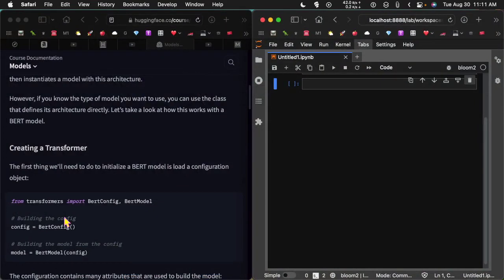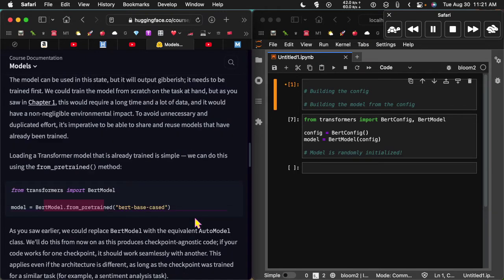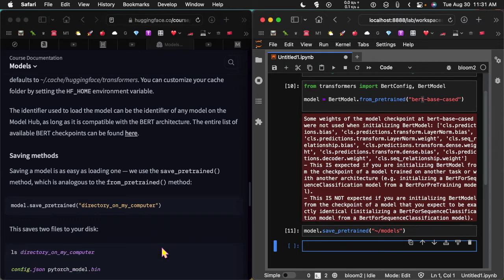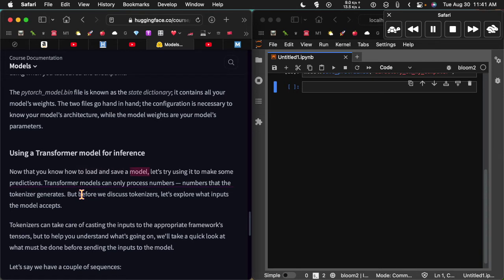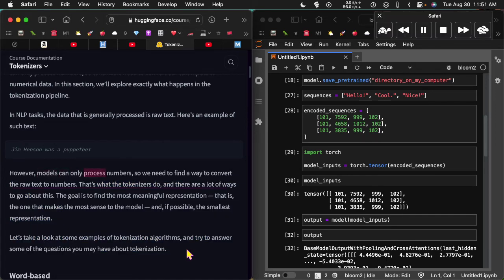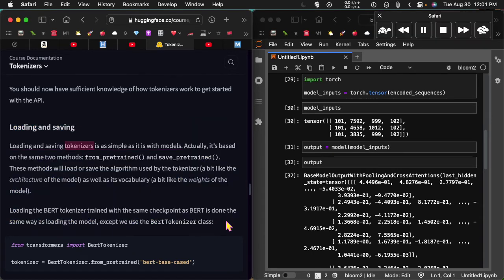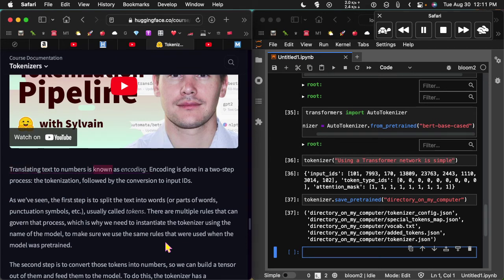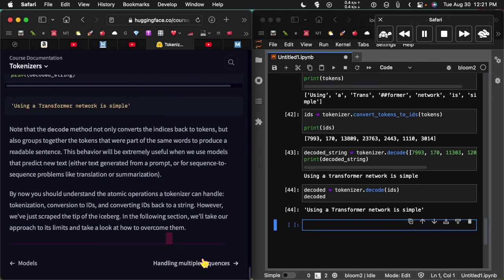Spending time with the Huggingface Transformer Course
It's just me making comments while I go through the course.